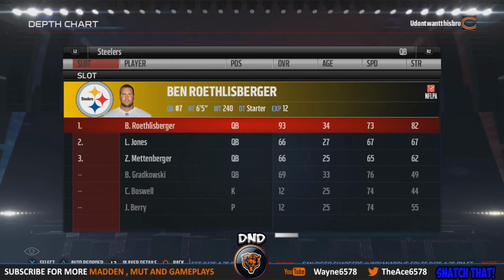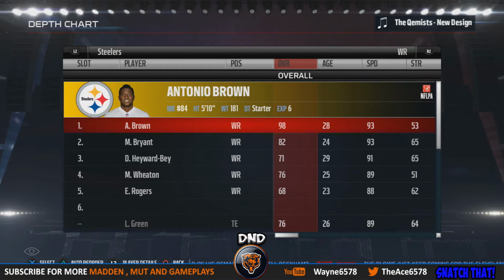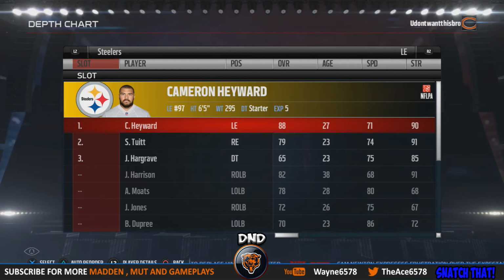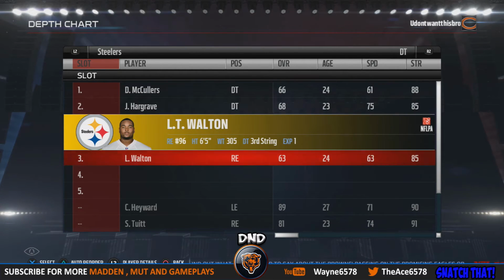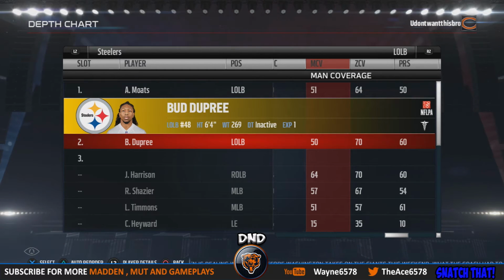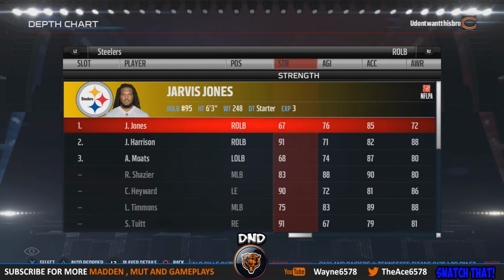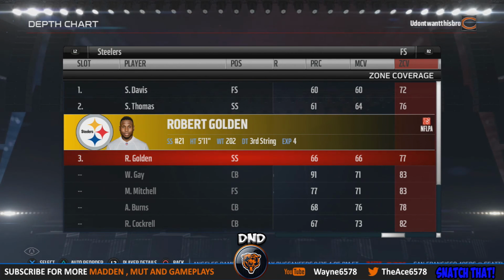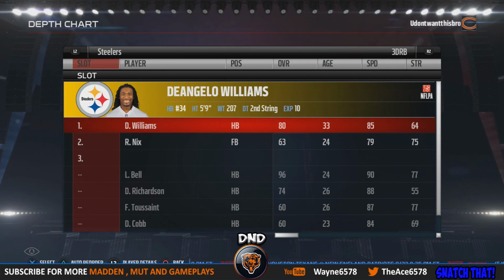MADDEN 17 TIPS: PITTSBURGH STEELERS ROSTER BREAKDOWN - OFFENSIVE AND DEFENSIVE SETUPS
In today's Madden 17 Tips video we go over the Pittsburgh Steelers Roster Breakdown. The Pittsburgh Steeler Rosters are great, they have a great offensive receiving core. I go over offensive and defensive roster setups. I hope you enjoy this Madden 17 tip video.

DND GAMING